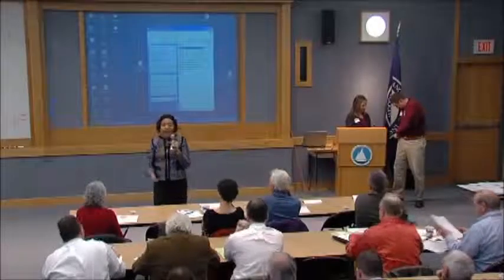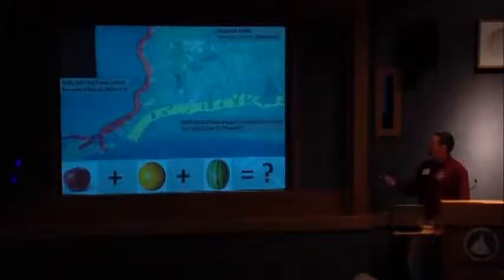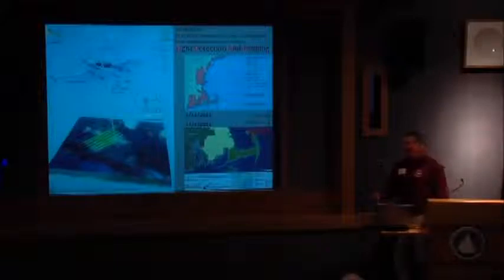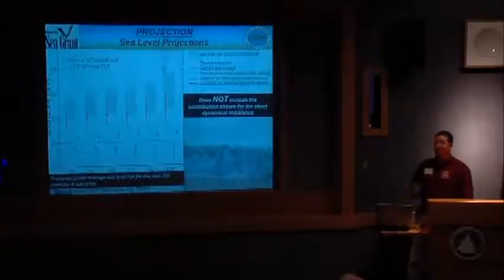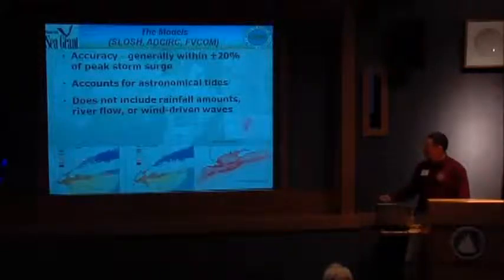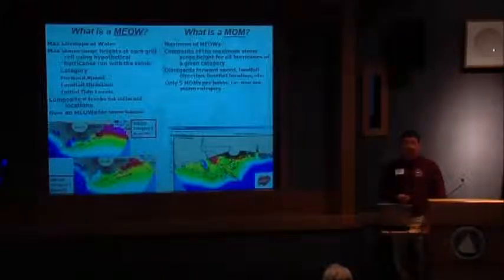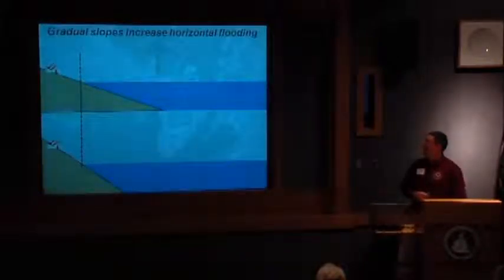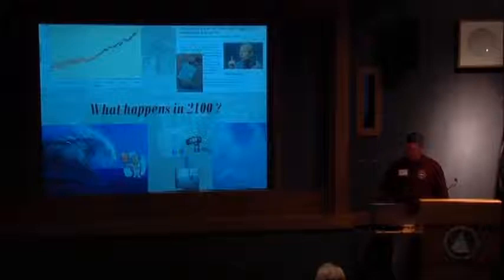Greg Berman, Woods Hole Sea Grant and Cape Cod Cooperative Extension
Visualizing Sea Level Rise Impacts in 3D: An Illustration of the Potential to Exacerbate Storm Damage in the Town of Falmouth